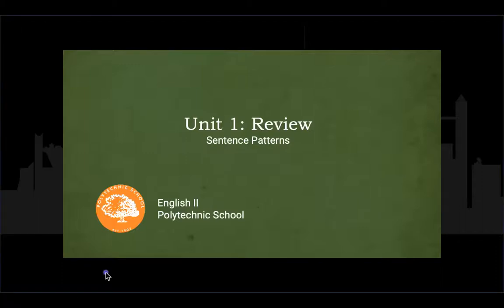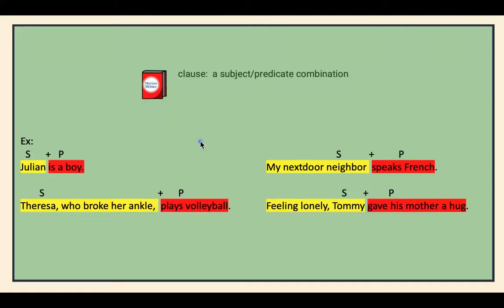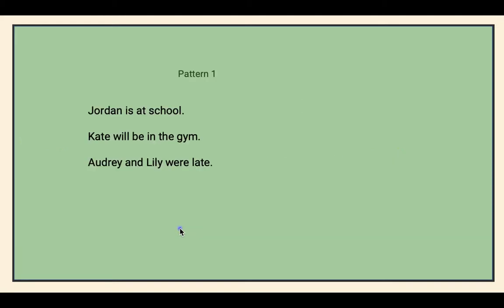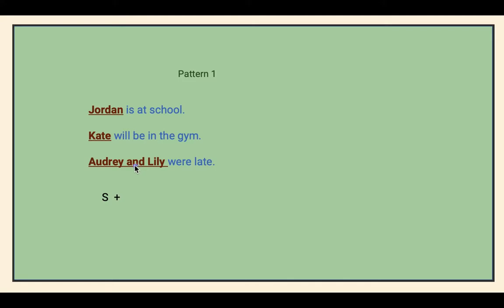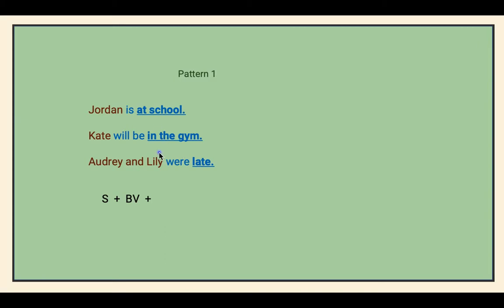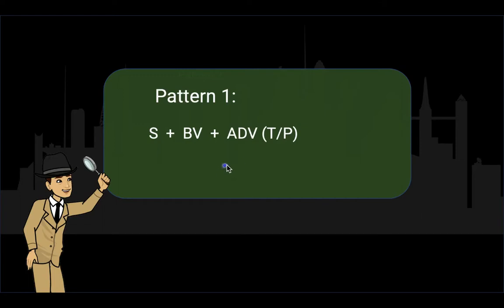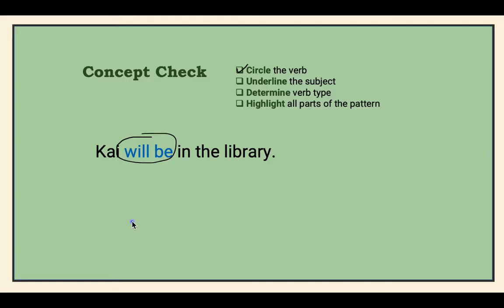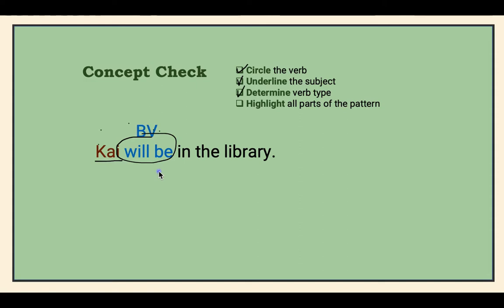Sentence Pattern 1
Subject + Be Verb + Adverb of Time or Place